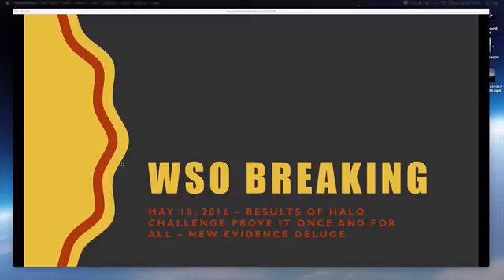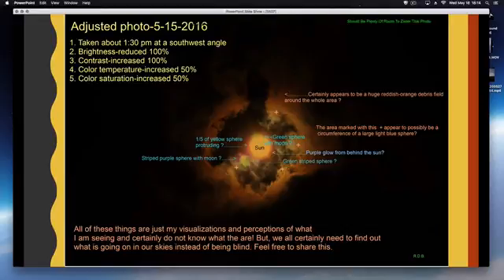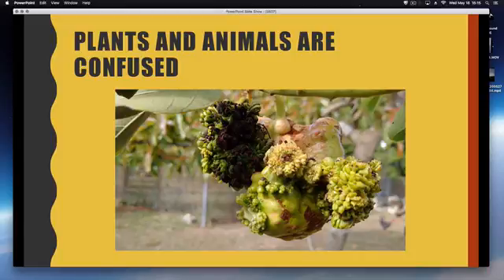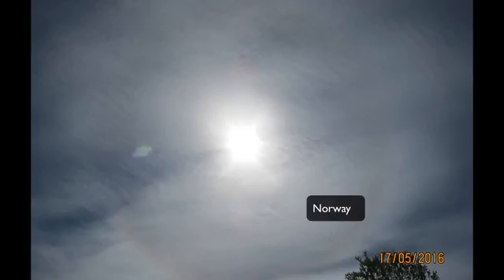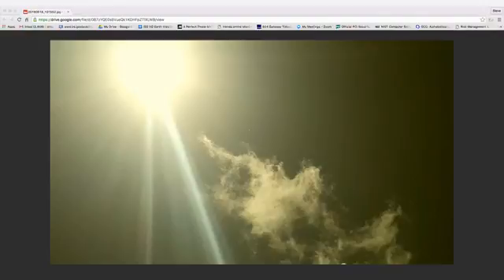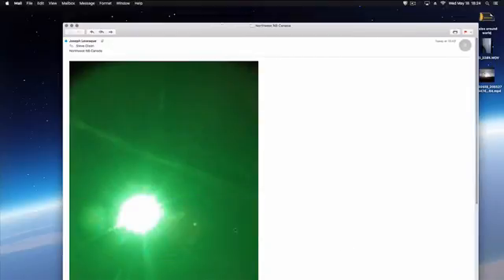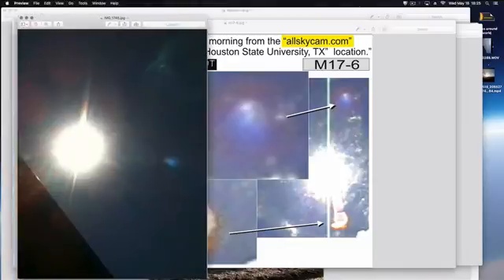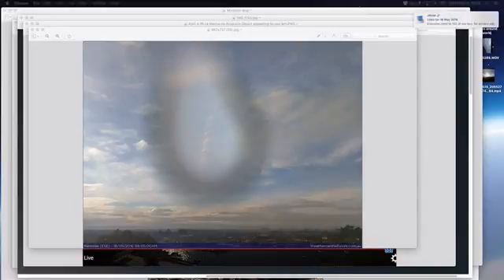WSO BREAKING - Proof from Subs - Blood Red Halo Around Sun| Animals Attack Wildlife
earlier video today I asked for sun halo pictures.  Literally hundreds flooded in from pictures taken TODAY - this PROVES there is a big blood red halo around our SUN.  This is undeniable.  Plus, more photos, discussion and evidence.  Take care!